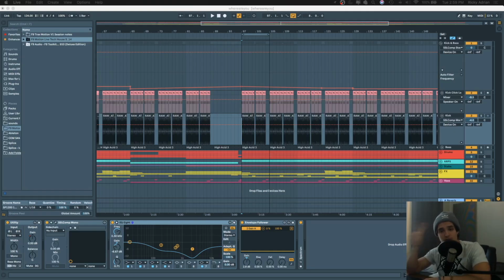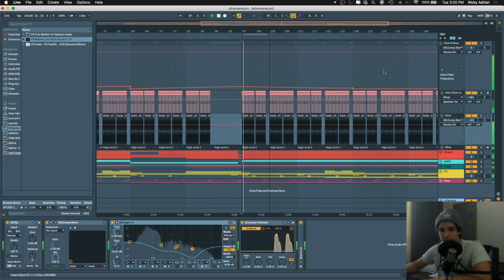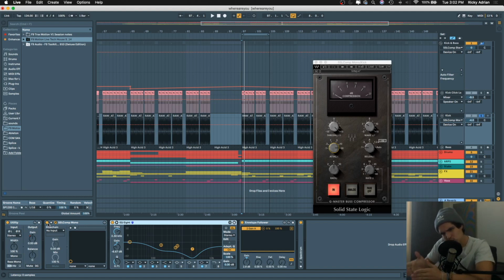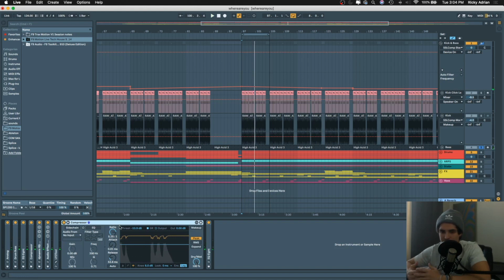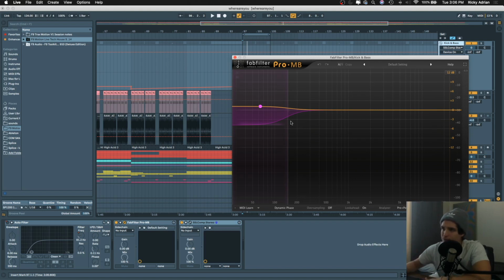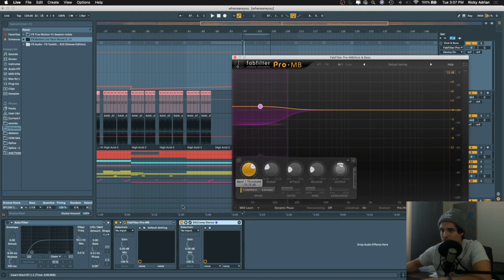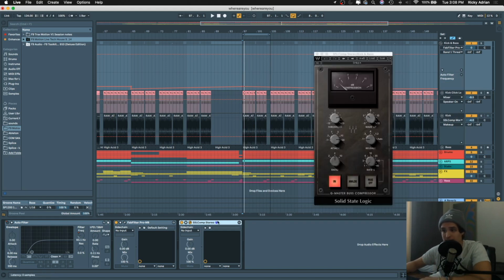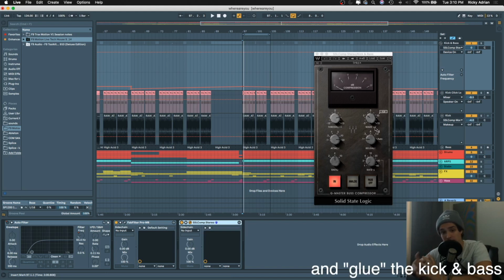How to use Compression in your Low End for a Powerful Kick & Bass in your Techno Tech-House Tracks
In this video we will go through compression techniques for a better low end.

1. Taming the length of the kick with a compressor
2. Taming dynamic range of bass
3. Processing the kick and bass in a bus to glue and tame

This can all be achieve using the ableton stock compressor, glue compressor, and multi band dynamics.

Find us @luckyrollmusic  on Twitter and IG